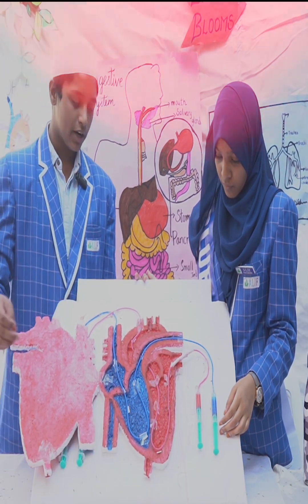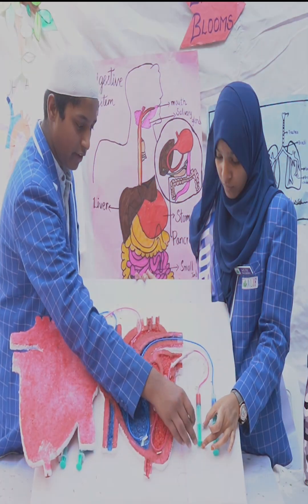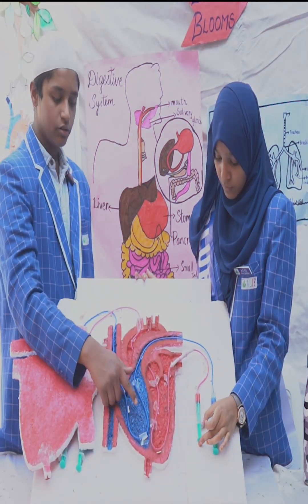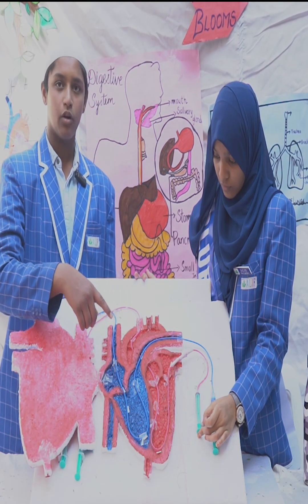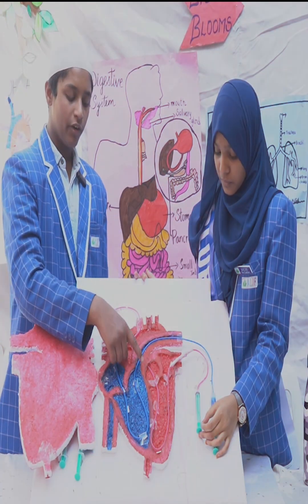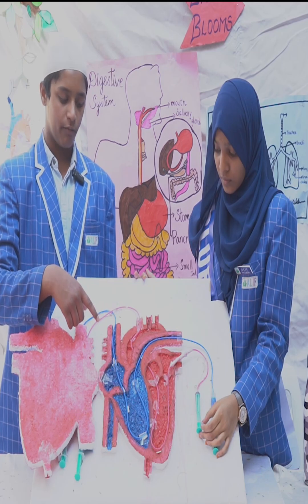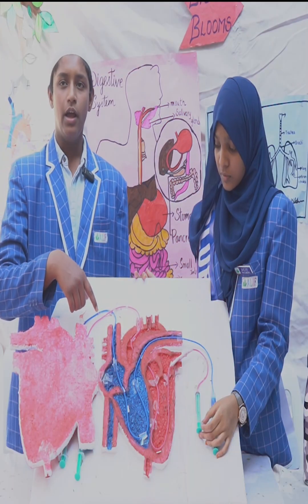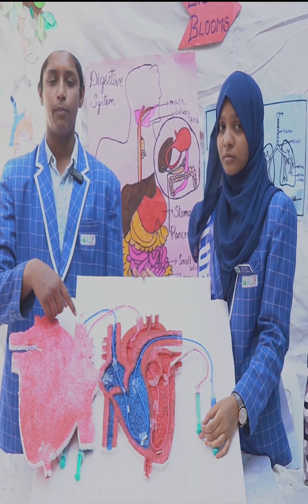Structure of the heart explanation at Alif High School Academic Fair at Chandanagar branch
Ready to discover something new? Check out our School's YouTube channel for helpful tips, insightful advice and interesting videos that will broaden your horizons.

Follow Us On All Social Media Platforms For More Updates